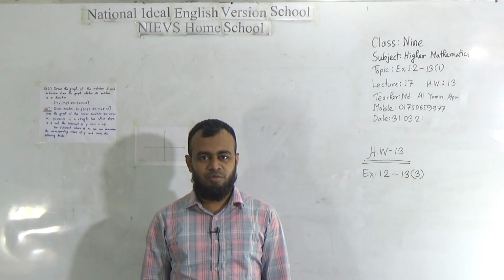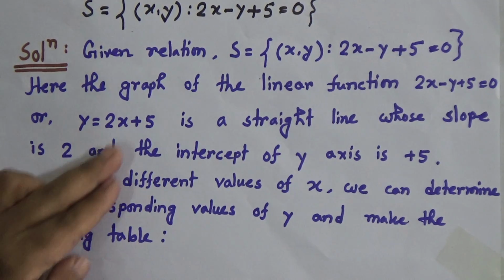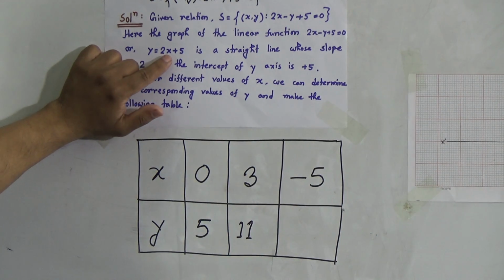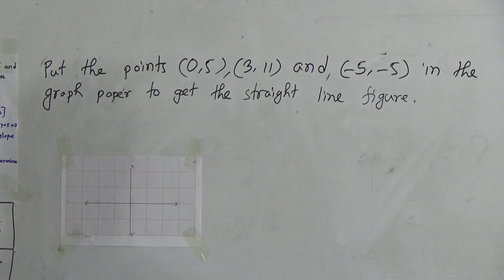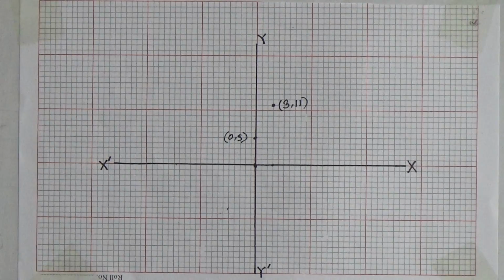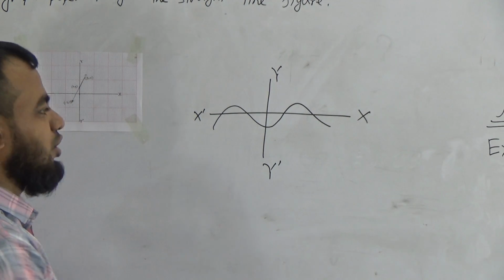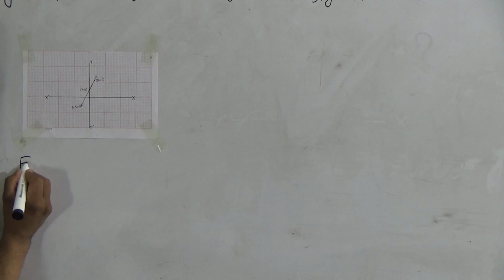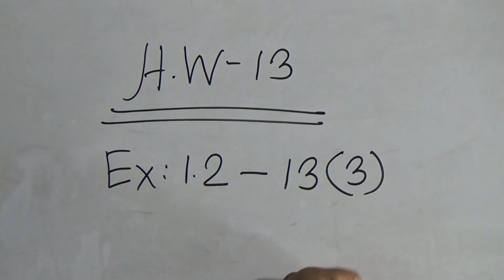Class: Nine, Subject: Higher Mathematics (Lecture- 17), Topic: Ex: 1.2-13 (1)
Class: Nine
Subject: Higher Mathematics (Lecture- 17)